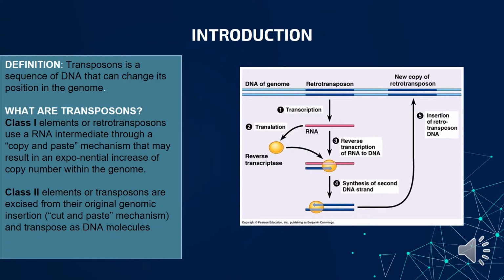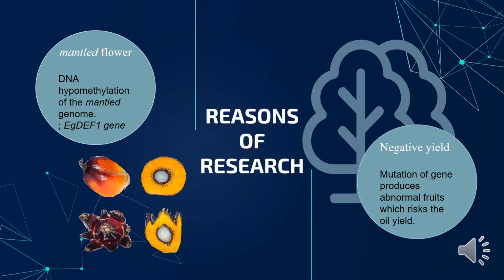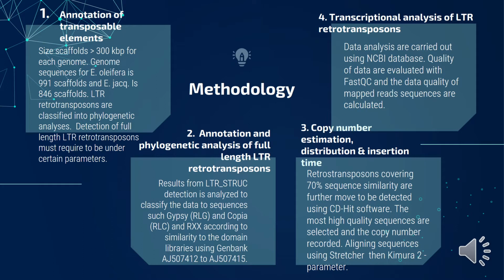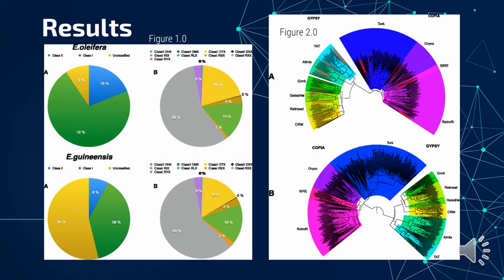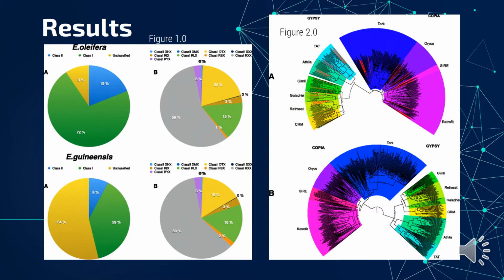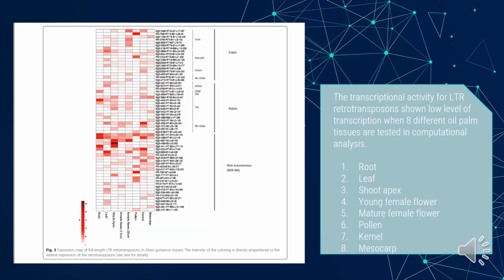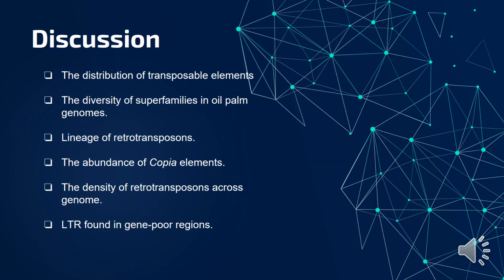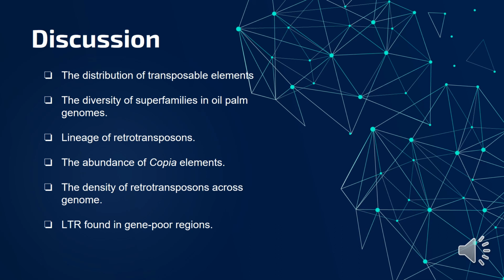STBC3022 Genomics I Nurul Balqis Azman